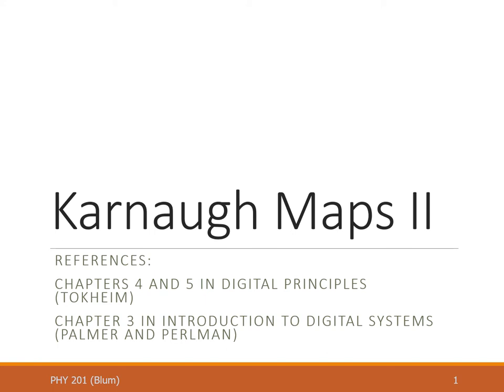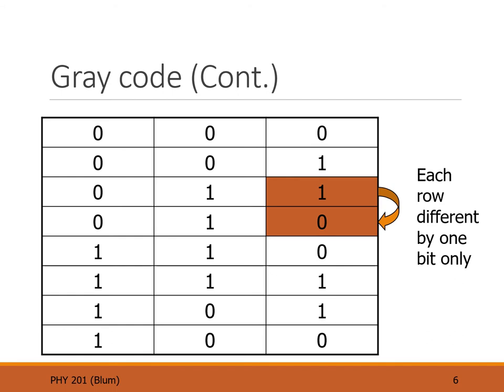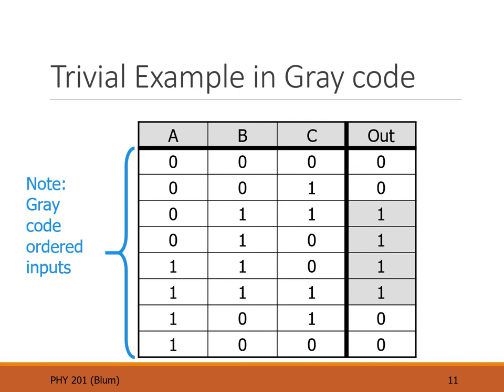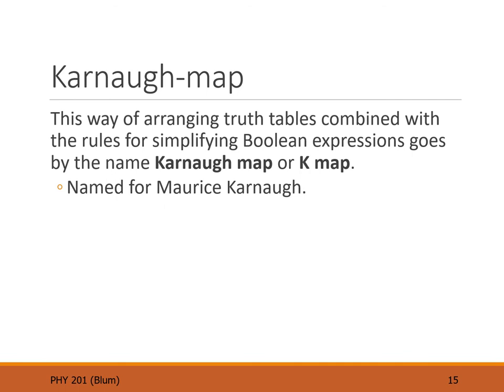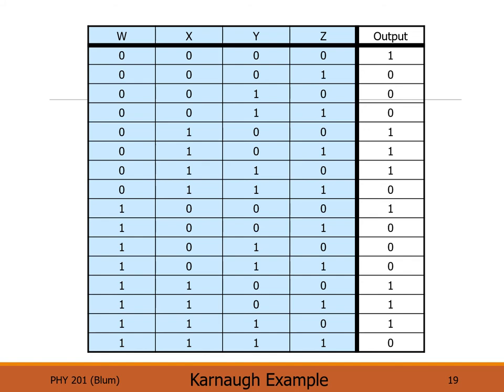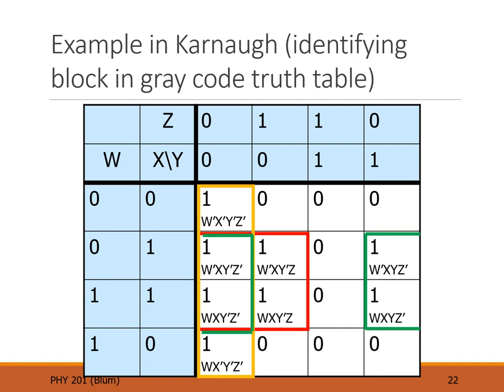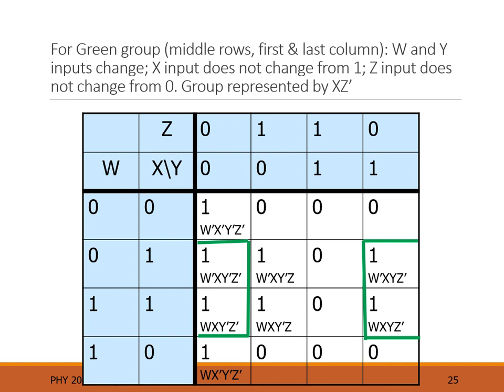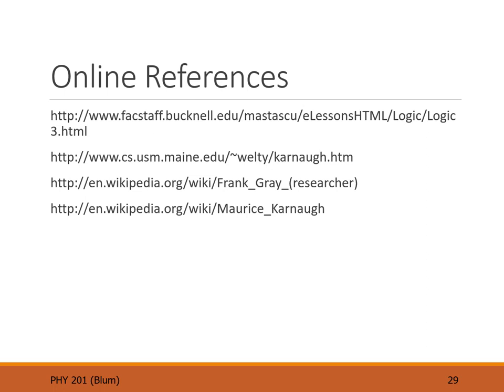Digital Electronics: Truth Table Simplification using a Karnaugh Map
This video examines Truth Table simplification using the method known as a Karnaugh Map (or k-map). It will lead to a simpleer Boolean expression and hence fewer logic gates when the circuit is built. The approach starts by rearranging the truth table in a Gray Code order (which is named after Frank Gray). It has the important property that consecutive rows differ by one and only one bit.  It can be generated by a reflection process and hence is also called "reflected binary code". It gathers together inputs that lead to simplification using the Boolean identity X+X'=1. Maurice Karnaugh introduced a truth-table simplifying procedure that uses Gray Code and some rules to simplify Boolean expressions.  The approach focuses on blocks in which all of the outputs are 1 (or high or TRUE) that are rectangular in shape and of that size 2^n.  For instance, a block of size 6 would not qualify but instead it would be treated as two overlapping blocks of size 4.  There are some "wrapping rules" for simplification not grouped by the Gray Code ordering.